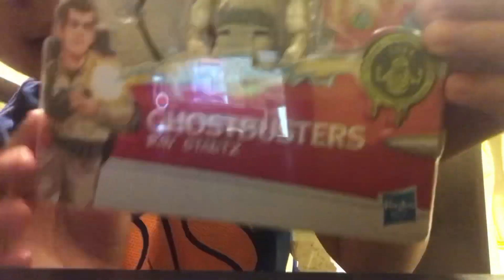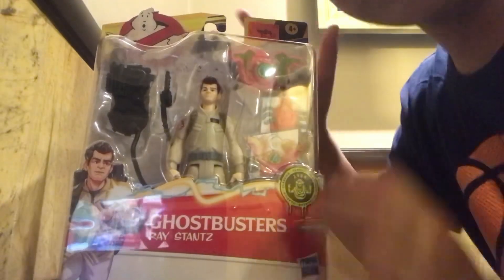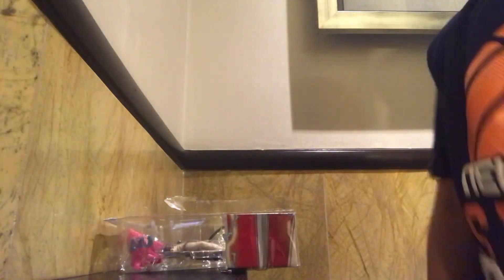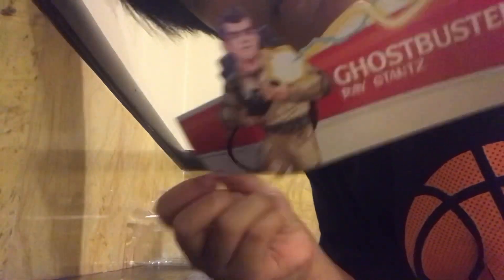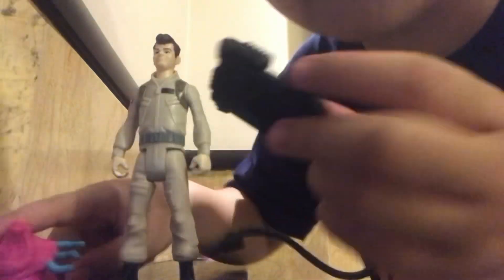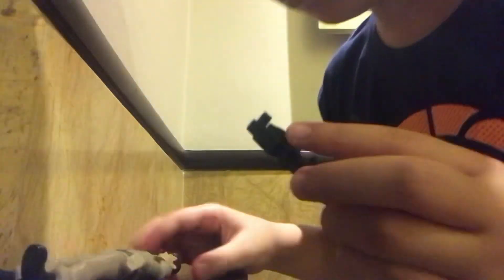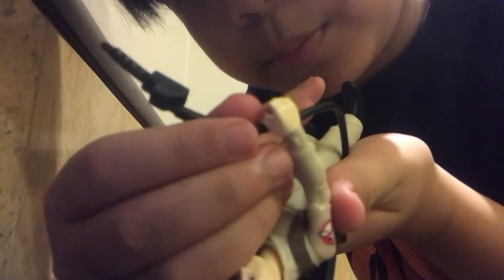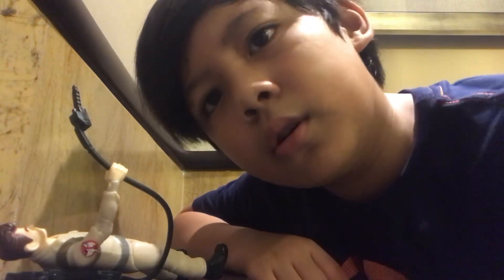Unboxing A GhostBusters toy name Ray Stantz | Muhammad_Khalif